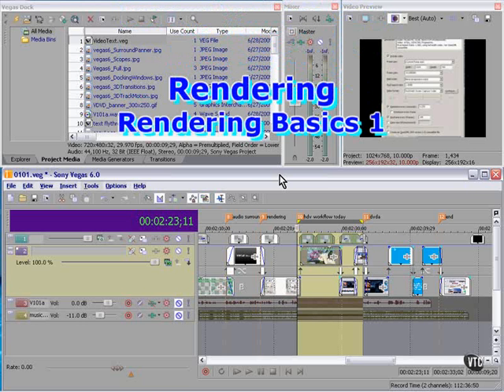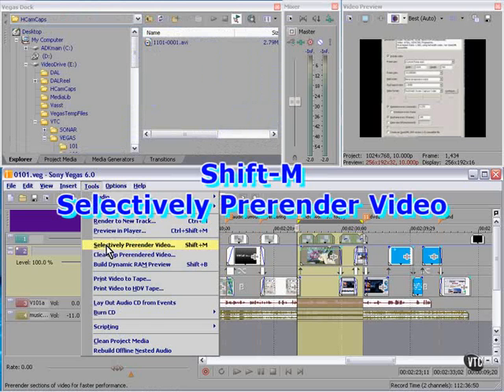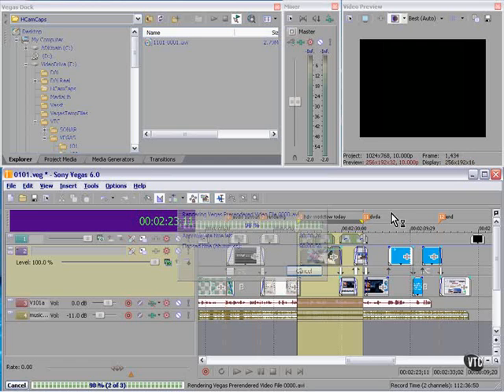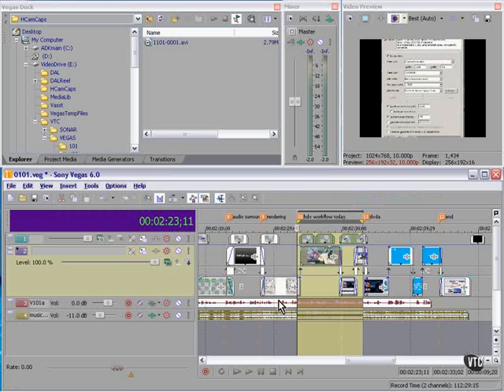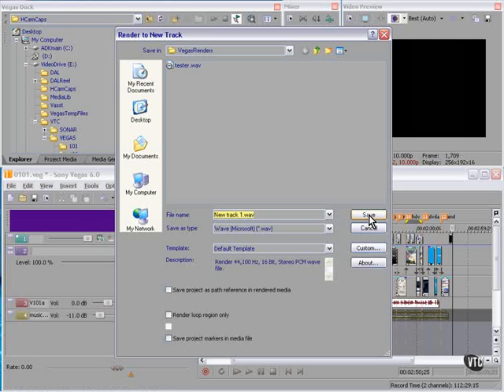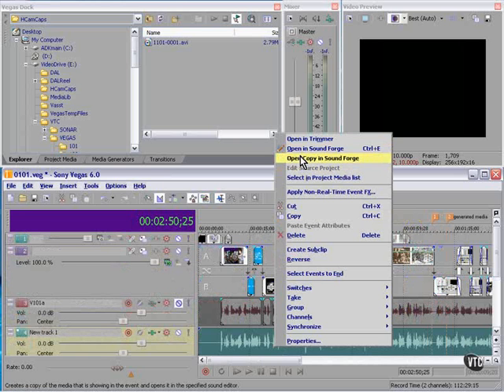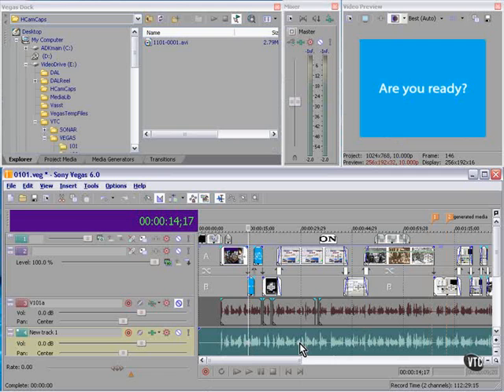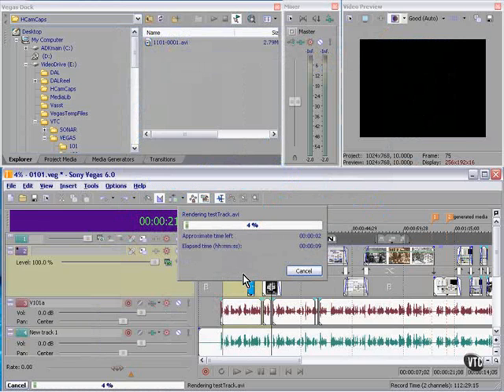Sony Vegas Tutorial Part 70 - Rendering Basics Part 1